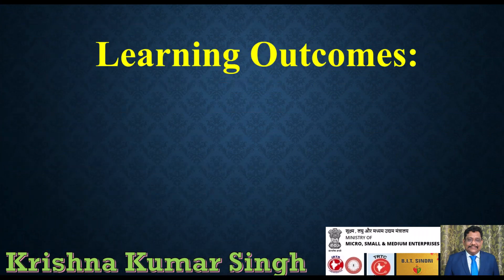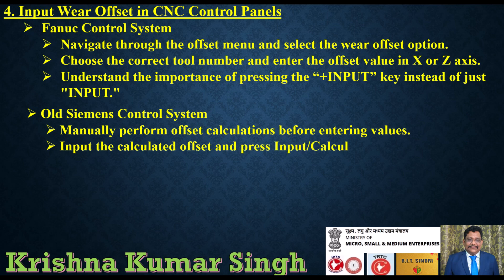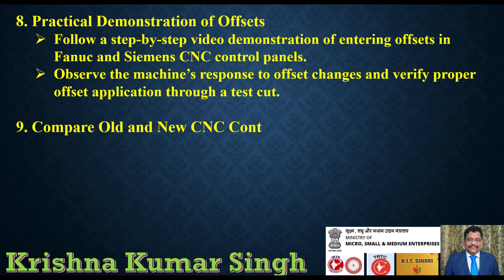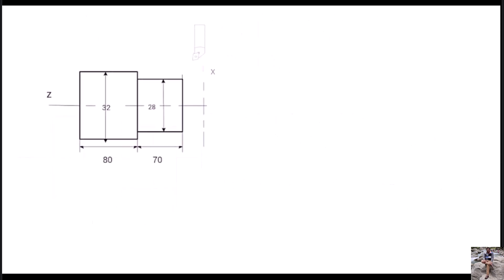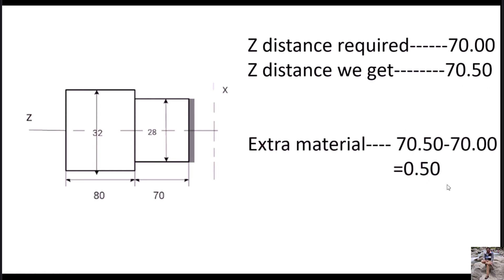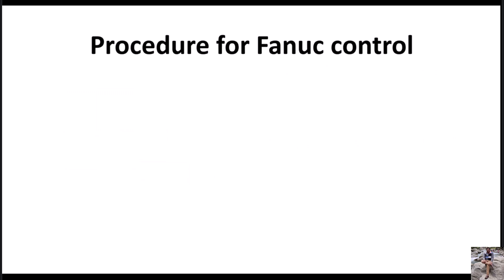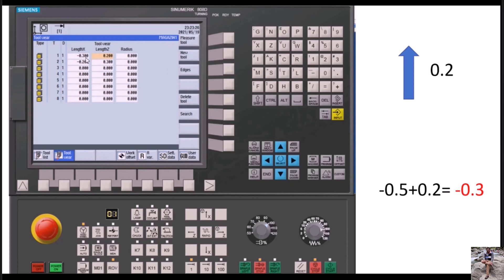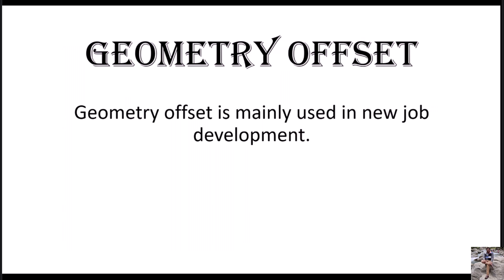How to Calculate and Set Wear Offsets in CNC Machines / Fanuc & Siemens Controls - Lecture 06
Welcome to CNC Mastery with Krishna Kumar Singh 🚀
Are you looking to master CNC programming and machine operations with clear, practical explanations? You’re in the right place! This channel is dedicated to CNC machining, tool offsets, and professional insights into FANUC and Siemens controls.

🔹 Latest Topic: CNC Offset Calculation & Application
In this video, you’ll learn:
✅ How to calculate wear offsets in CNC machines
✅ The difference between X and Z offsets
✅ Step-by-step procedure to enter offsets in Fanuc & Siemens controls
✅ Manual vs. automatic offset calculation in old and new Siemens control
✅ Practical demonstrations with real machine setups

We break down complex G-code, M-code, CNC tool settings, and machining techniques into easy-to-understand lessons with practical examples. Whether you’re a beginner or a professional, our content will help you enhance your CNC skills.

📌 Topics We Cover:
🔹 CNC Programming – G-Code, M-Code, Tool Paths
🔹 CNC Machine Operations – Fanuc & Siemens Controls
🔹 Cutting Tools, Wear Offset, Work Offset, Geometry Offset
🔹 Industrial Best Practices for Machining & Tooling